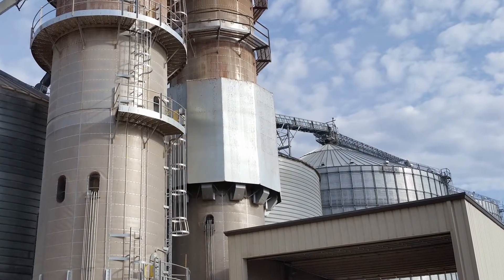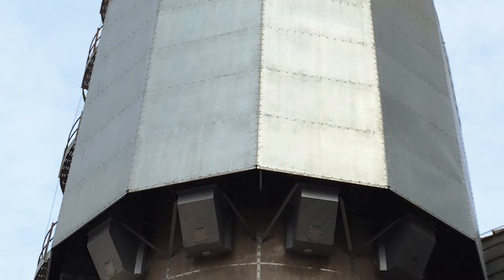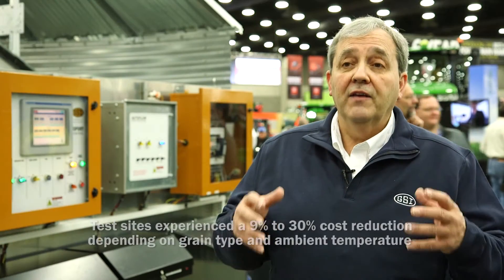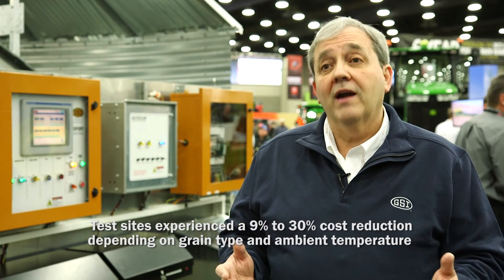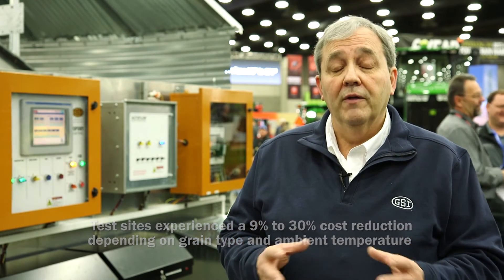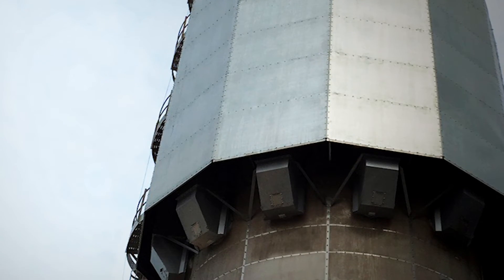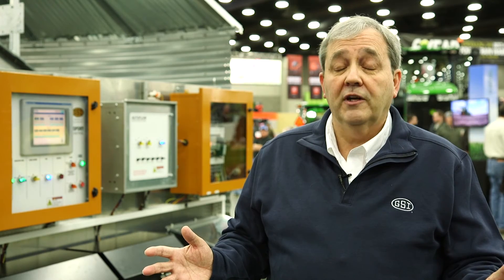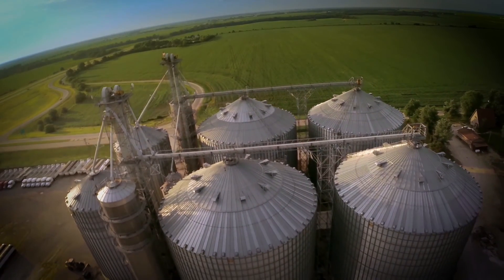GSI Heat Reclaimer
GSI’s patent pending Heat Reclaimer technology is the first of its kind, giving you the ability to reuse the dryer’s heat, while minimizing debris build-up. The GSI Heat Reclaimer separates the hot, dry air and returns it into the drying process again, while simultaneously taking the cold, wet air and debris and discarding it via the open bottom.